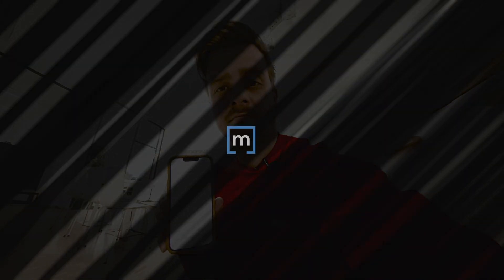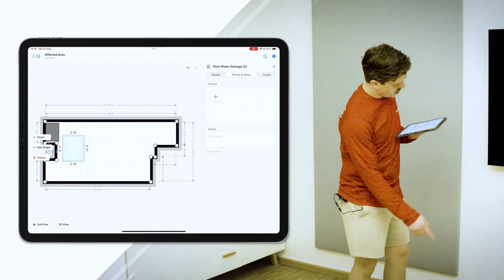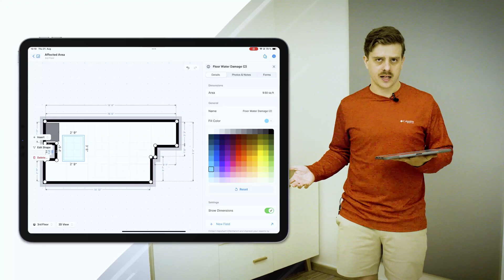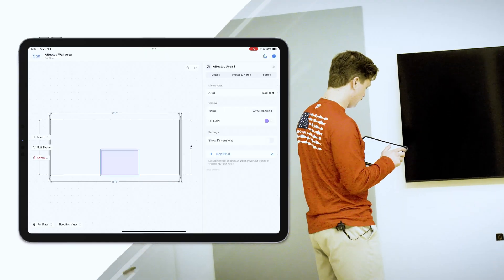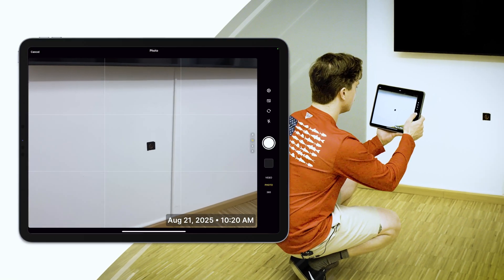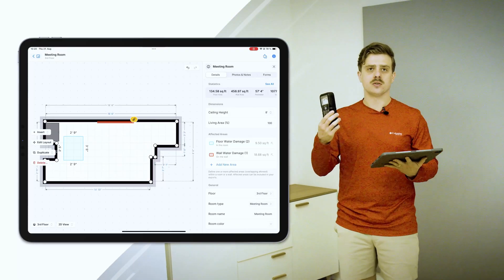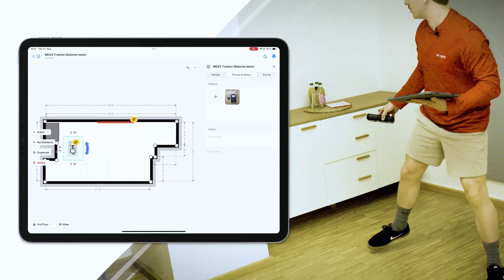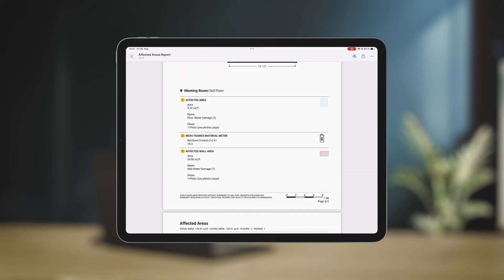Moisture Mapping Step-by-Step (magicplan + Tramex Meter Setup)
Document water damage like a pro — right on-site.
In this video, Ben from magicplan walks you through how to perform accurate moisture mapping using the Affected Areas feature and Bluetooth integration with the Tramex M5 moisture meter.

You’ll learn how to:
💧 Define and color-code affected areas directly in your floor plan
📸 Capture timestamped photos for clear visual documentation
📏 Sync real moisture readings via Bluetooth
📄 Instantly export detailed PDF reports for insurers and project files

Whether you’re handling water mitigation, mold remediation, or restoration reporting, magicplan helps you go from wall scan to professional report — faster, smarter, and fully documented.